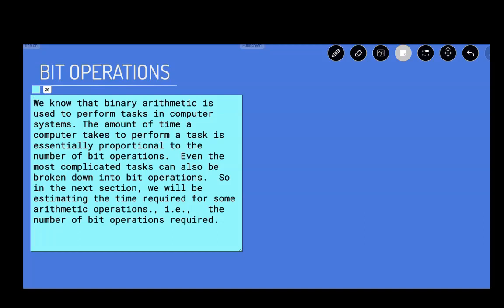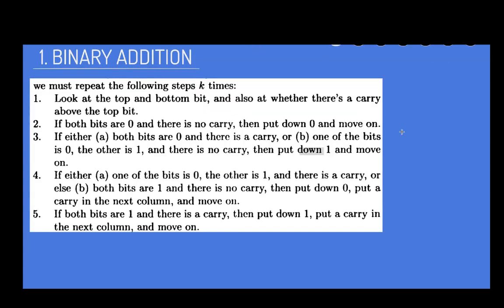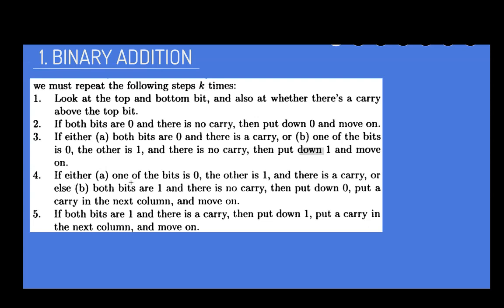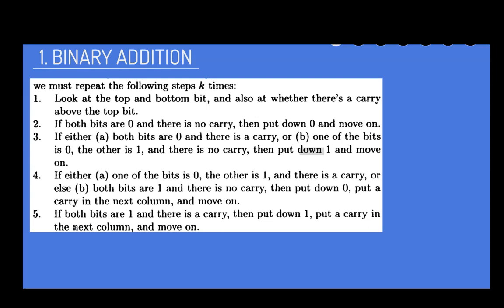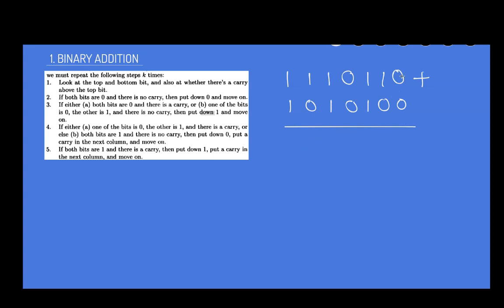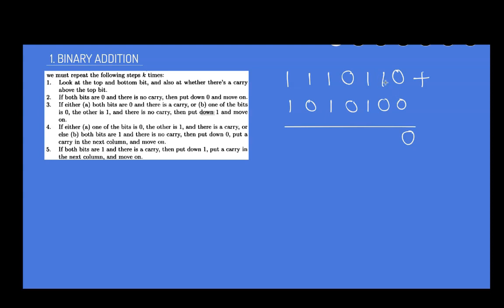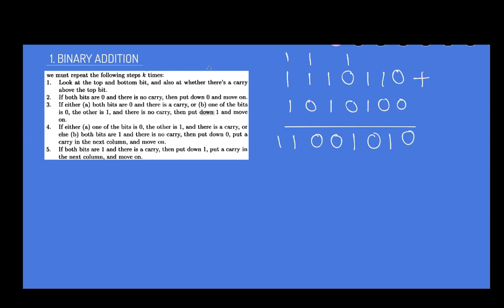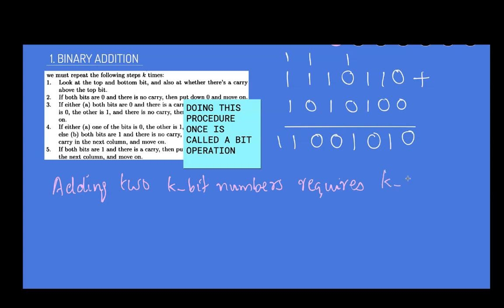BINARY ADDITION-BIT OPERATIONS REQUIRED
Introducing the concept of bit operations required in the  arithmetic operation -binary addition.